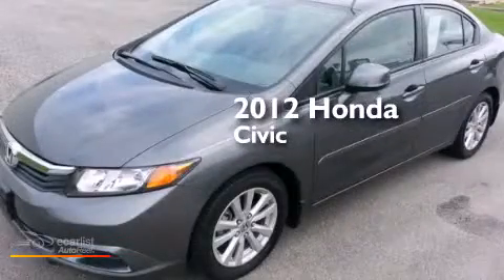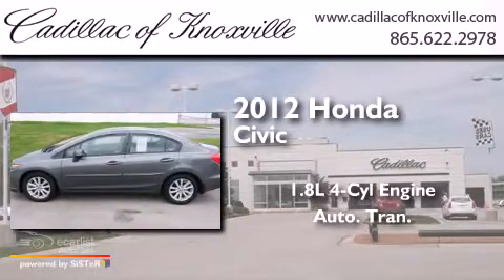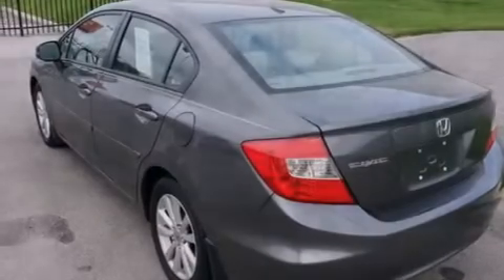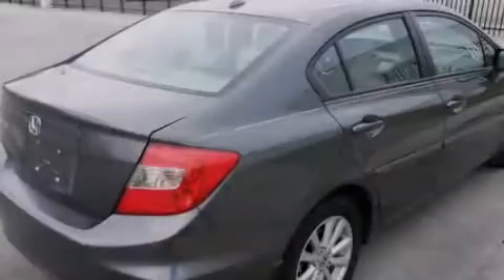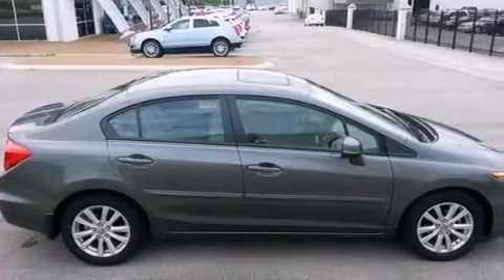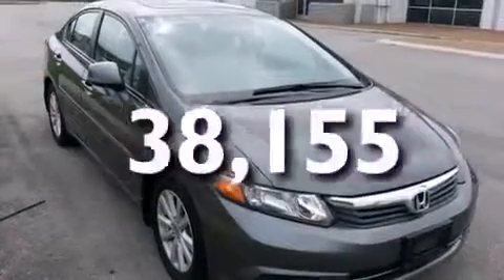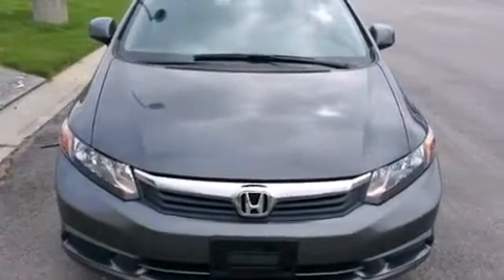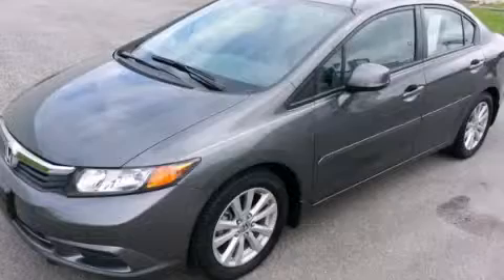Pre-Owned 2012 Honda Civic Sdn Knoxville TN 37922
We have been honored to serve the Knoxville TN area , we promise that your experience at our dealership will exceed your expectations ! Year : 2012 Make : Honda Model : Civic Sdn Engine : 1.8L SOHC MPFI 16-valve i-VTEC I4 engine Trans . : Automatic Exterior : Gray Miles : 38,155 Interior : Gray Cadillac of Knoxville 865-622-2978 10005 Parkside Drive Knoxville , TN 37922